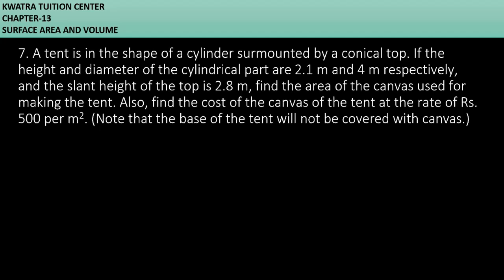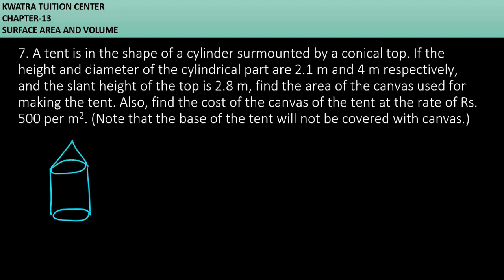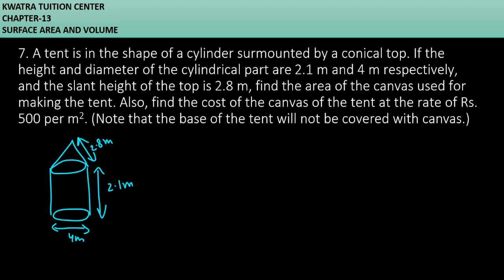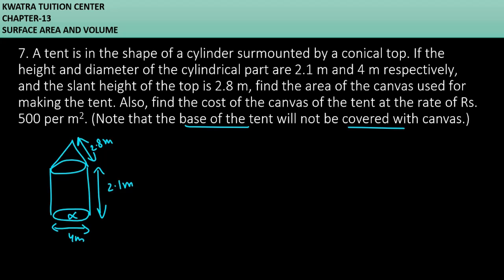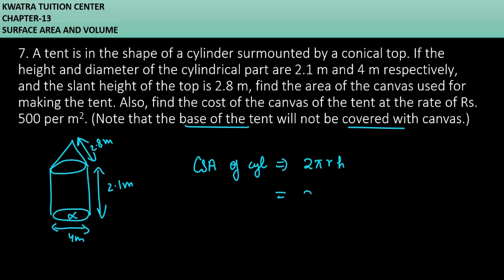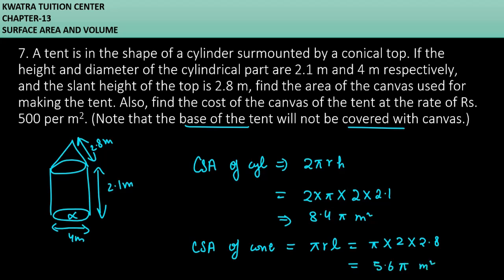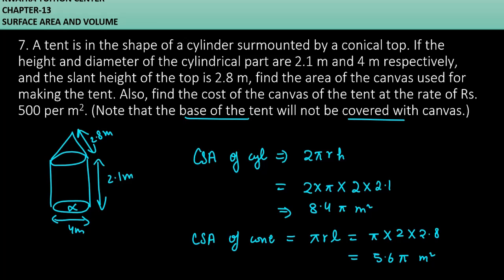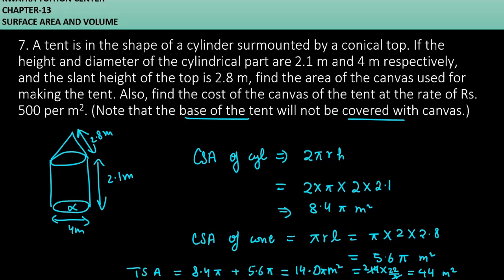7. A tent is in the shape of a cylinder surmounted by a conical top. If the height and diameter of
7. A tent is in the shape of a cylinder surmounted by a conical top. If the height and diameter of the cylindrical part are 2.1 m and 4 m respectively, and the slant height of the top is 2.8 m, find the area of the canvas used for making the tent. Also, find the cost of the canvas of the tent at the rate of Rs. 500 per m2. (Note that the base of the tent will not be covered with canvas.)